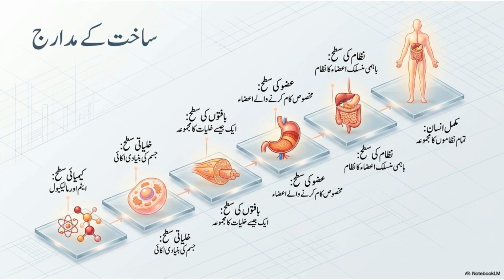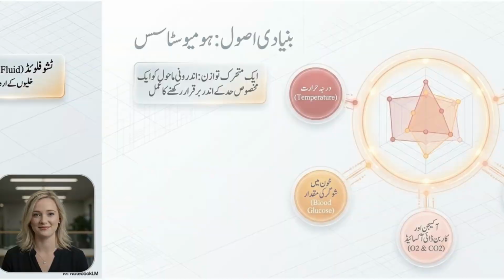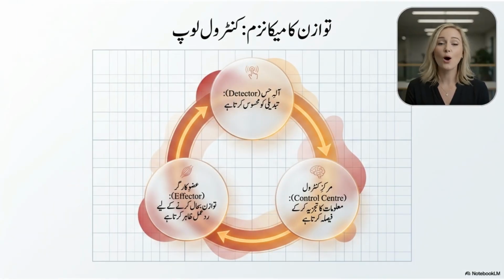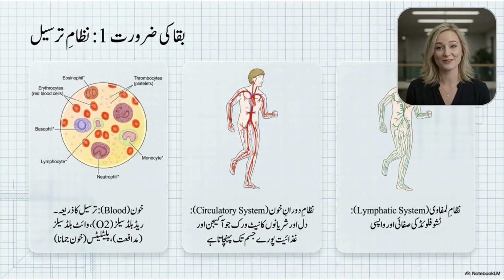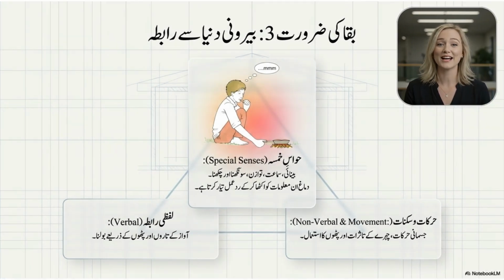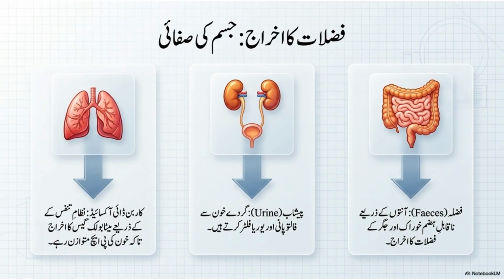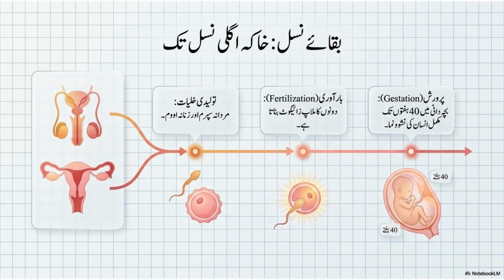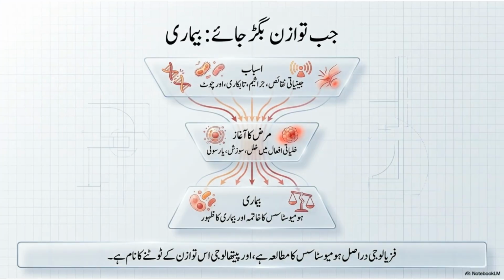Human Physiology & Homeostasis Explained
Welcome to a comprehensive overview of the Human Blueprint: Physiology, Homeostasis, and Body Systems.

In this video, we explore how the human body operates as an interconnected masterpiece of biological balance and survival. Designed with clear English narration and visual slide summaries, this lesson breaks down core physiological concepts into simple, easy-to-understand steps.

⏱️ Video Timestamps
0:00 – Introduction: The Human Blueprint

0:10 – Levels of Structural Organization (Chemical to Organism)

0:20 – Internal Environment: Cell Membrane & Interstitial Fluid

0:30 – Fundamental Principle of Homeostasis

0:42 – Homeostasis Mechanism: Detector, Control Center & Effector

0:52 – Feedback Control: Negative vs. Positive Feedback

1:00 – Survival Requirement 1: Transport Systems (Blood, Circulatory & Lymphatic)

1:11 – Survival Requirement 2: Internal Communication (Nervous vs. Endocrine Systems)

1:21 – Survival Requirement 3: External Interaction & Senses

1:30 – Fueling the Body: Respiratory & Digestive Intake

1:38 – Waste Elimination & Internal Cleaning (Lungs, Kidneys, Digestive System)

1:46 – Protection & Immunity: Non-Specific vs. Specific Defenses

1:57 – Continuity of Life: Gametes, Fertilization & Gestation

2:05 – Integrated Response Example: Running from Danger (Stressor Scenario)

2:14 – Physiology vs. Pathology: Understanding Disease and Homeostatic Breakdown

Levels of Structural Organization: How the body builds from chemicals, cells, and tissues to full organ systems.

Homeostasis & Control Loops: How detectors, control centers, and effectors maintain temperature, blood glucose, and blood pressure.

Negative vs. Positive Feedback: Mechanisms that restore equilibrium vs. amplify processes.

Organ Systems Interaction: How nervous, endocrine, cardiovascular, respiratory, immune, and reproductive systems collaborate.

Physiology vs. Pathology: What happens when the body's dynamic balance breaks down.

This lesson is ideal for medical students, biology students, healthcare learners, and anyone interested in understanding basic human anatomy and physiology.